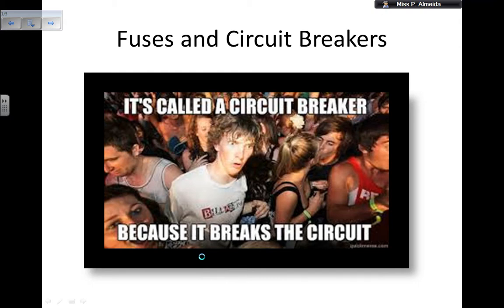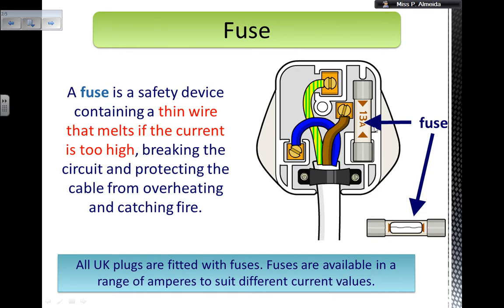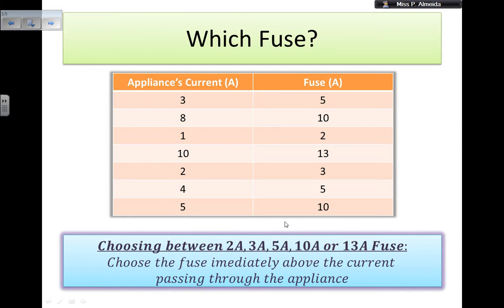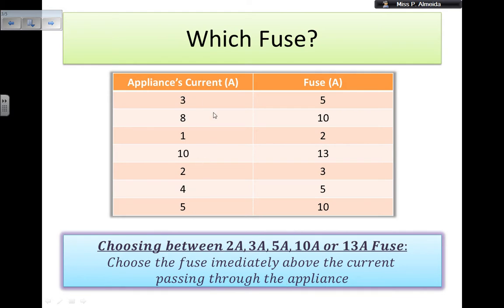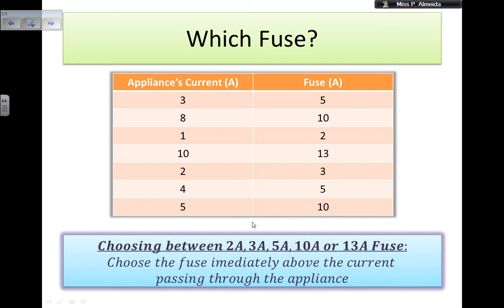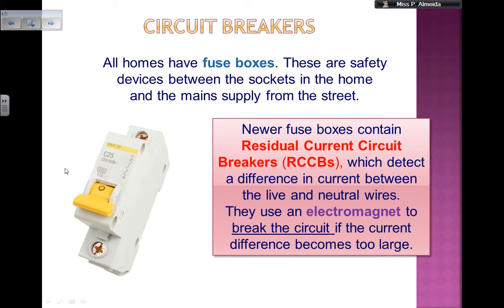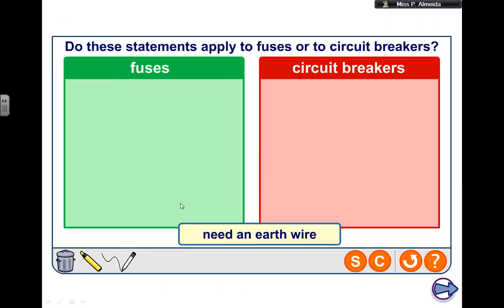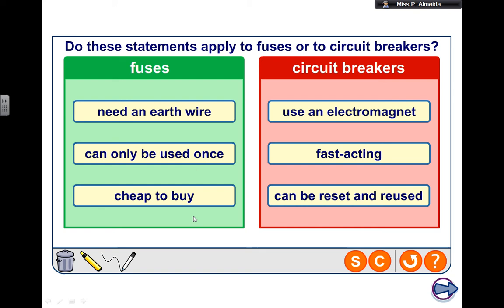Fuses and Circuit Breakers - GCSE Physics Revision